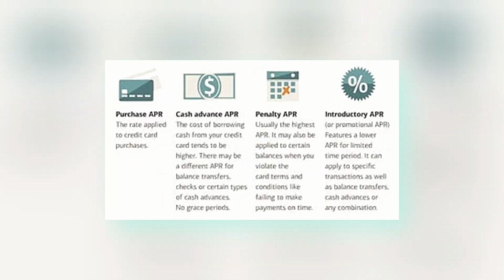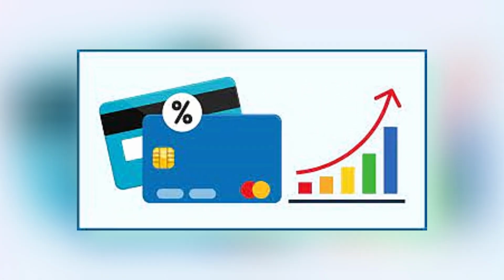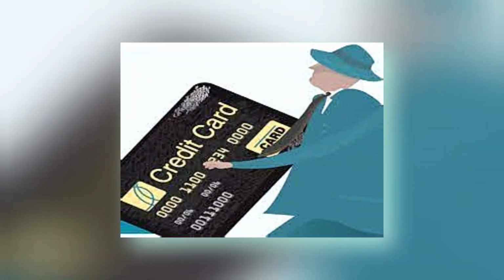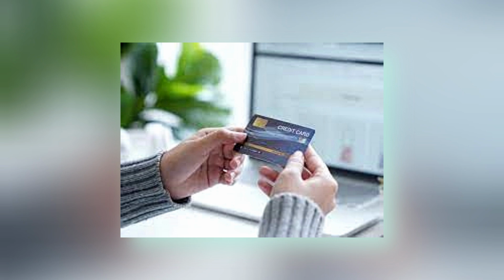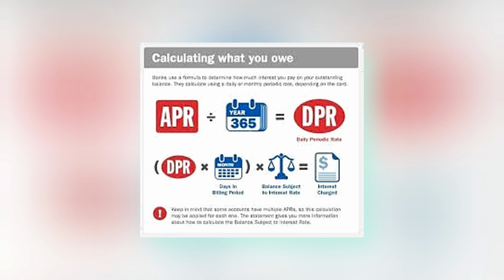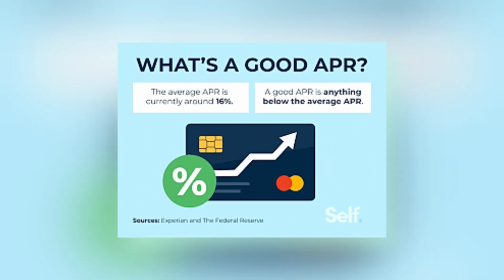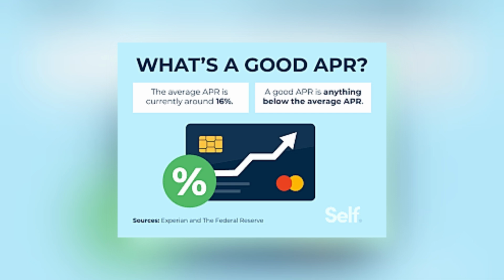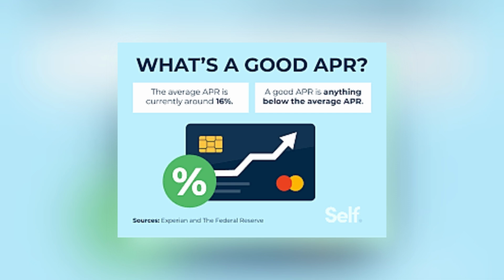What is APR on a credit card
What exactly is APR on a credit card, and why does it matter? In this video, we break down Annual Percentage Rate (APR)—how it works, how it affects your balance, and how to avoid paying high interest. Whether you're new to credit cards or looking to manage your debt smarter, understanding APR can help you make better financial decisions. Watch now to learn how to keep interest charges low and use credit wisely!